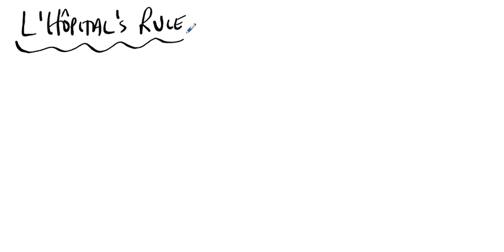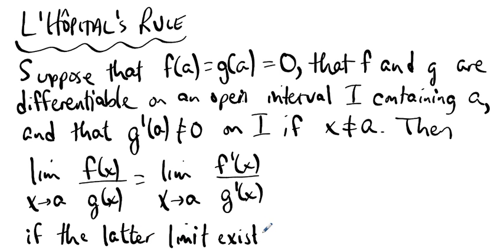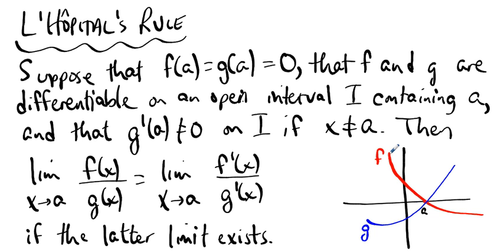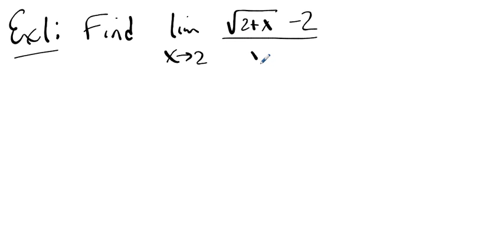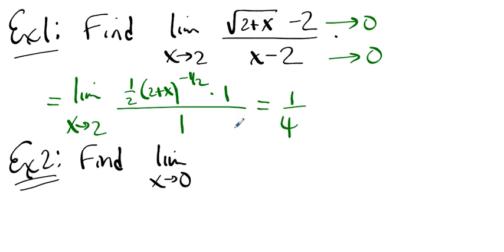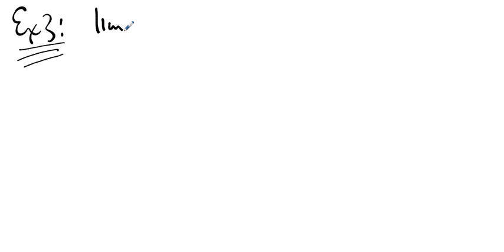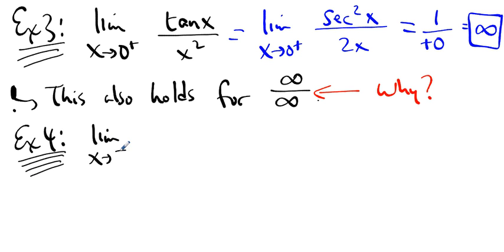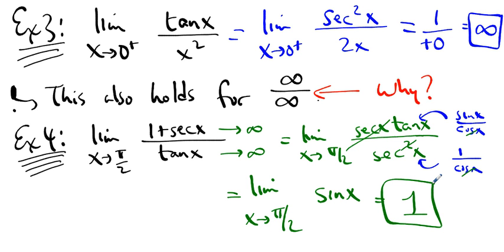MATH222 Lesson 06 LHopitals Rule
This video describes the rationale behind and basic uses of L'Hopital's Rule.  Several examples are presented.